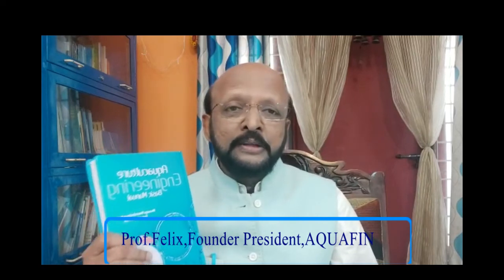About the book: Aquaculture Engineering Basic Manual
Hey!

   Please use the belowe link for the online purchase of book